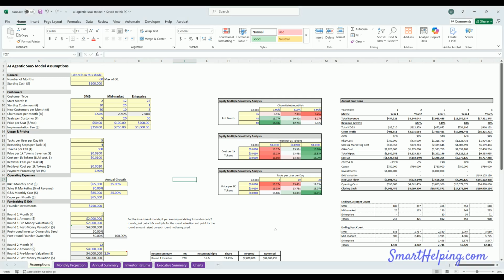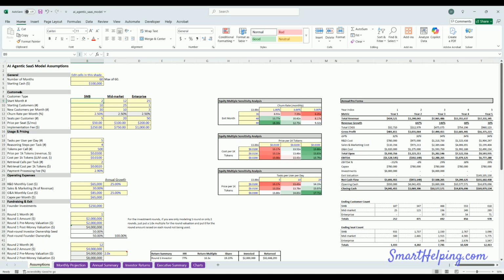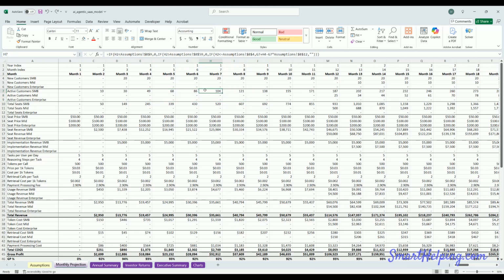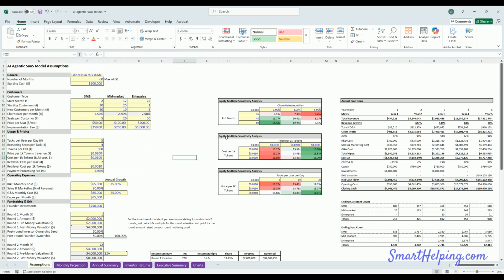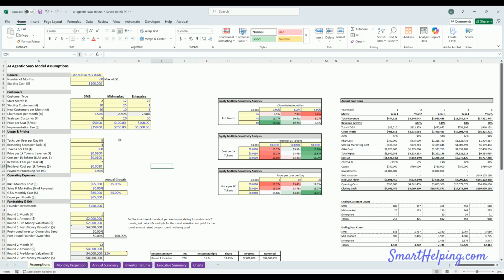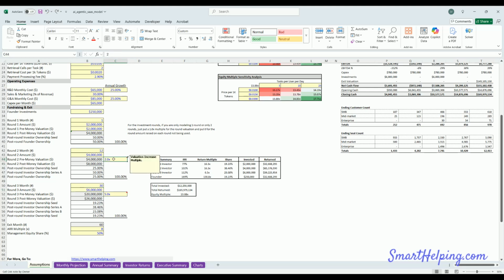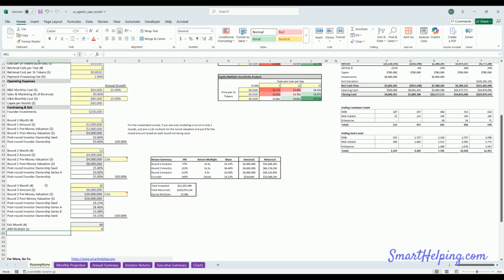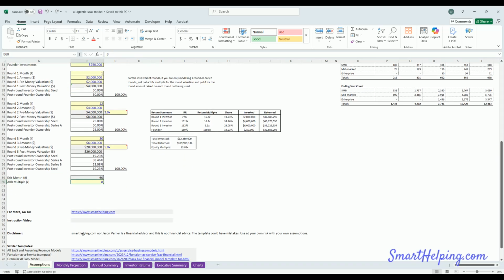Agentic AI SaaS Financial Model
I went super simple mode on this one. My goal was to give users an easy input tab where they could adjust all the most important assumptions and easily see how that affected the bottom line. It does include multiple fundraising rounds, IRR, and equity multiple metrics as well as plenty of charts.